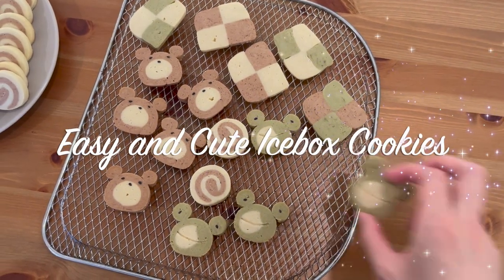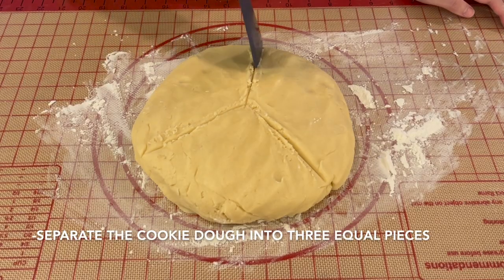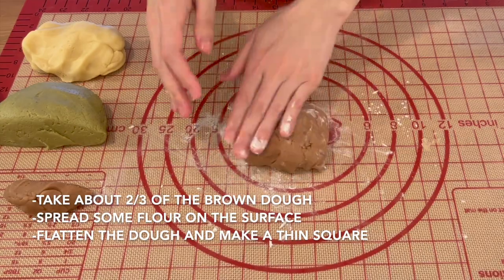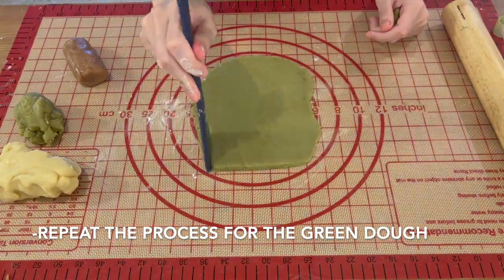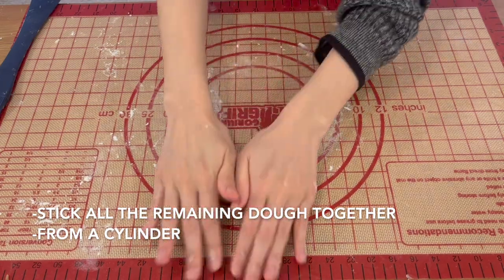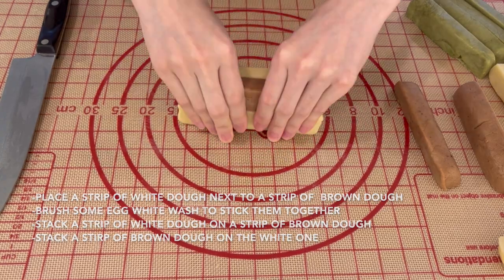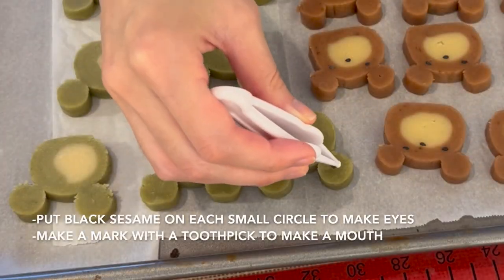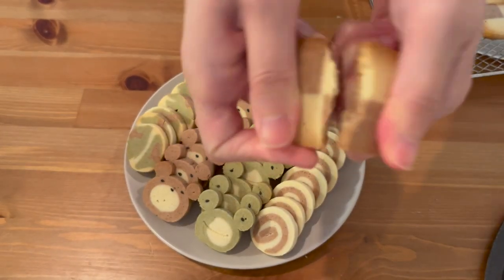Easy and Cute Icebox Cookies-Simple ingredients & No special tools are needed:)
Hello, I made a lot of icebox cookies, so I would like to share the recipe:)
You don't need any special tools and all the ingredients are very simple. I am using an American cup:)

Ingredients
3 bars of unsalted room temperature  butter (about 340 grams)
1 to 1 & 1/2 cups of sugar (if you like sweet cookies, you can put more)
3 room-temperature eggs
6 cups of cake flour
2 to 3 tbsp of hot chocolate powder/cocoa powder
2 to 3 tsp of matcha powder